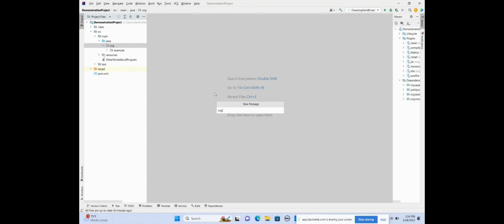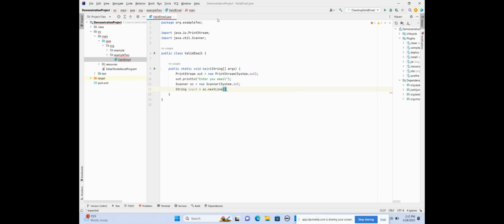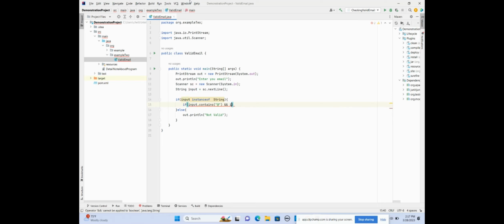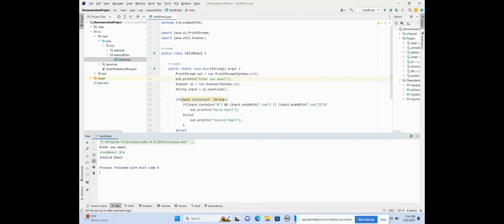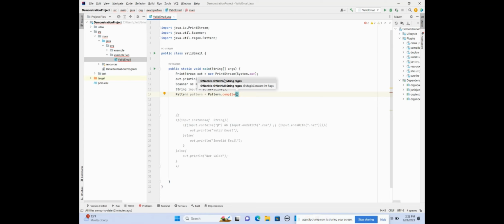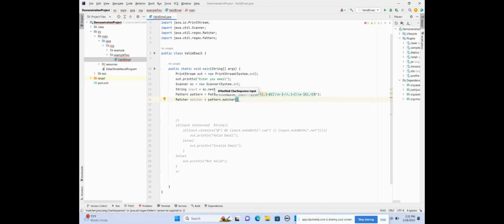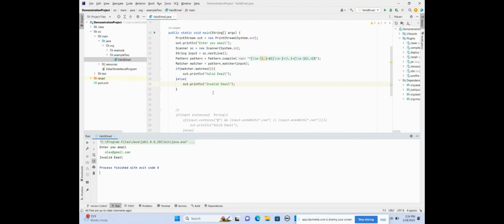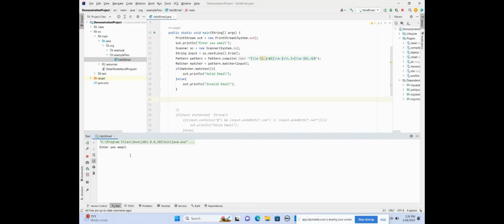Pattern Regex for Java Validation also using String methods to check whether input data correct.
Since Pattern in Java is to check the pattern  of input data whether it meet requirement or not.
Pattern String we talking about is "^[\\w-\\.]+@([\\w-]+\\.)+[\\w-]{2,4}$" Just copy paste to check whether pattern for email is correct or not.
"In Java, the Pattern class is used to define a regular expression pattern which can be used to search and manipulate text. The regular expression defines a pattern which can match one or more characters in a given input string.

The Pattern class provides various static methods to create a pattern instance. Once the pattern is defined, it can be used with Matcher class to match a given input string against the pattern."